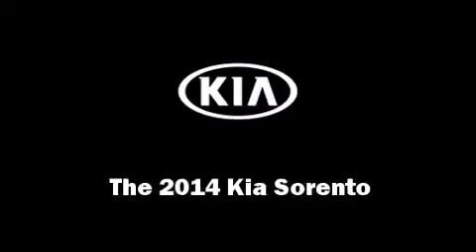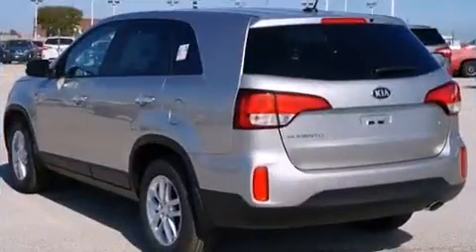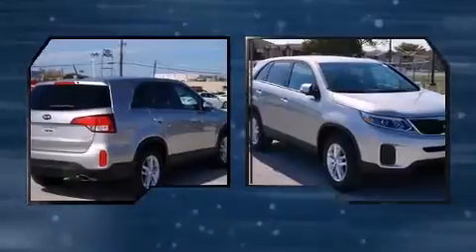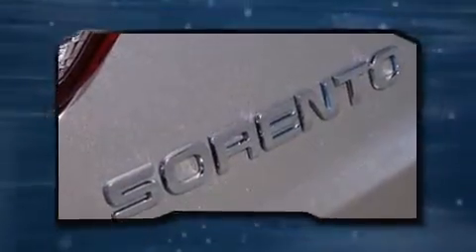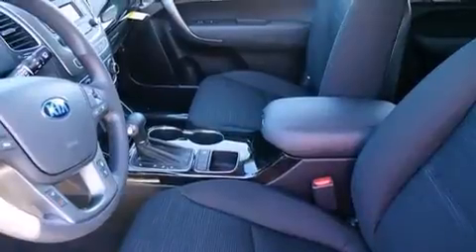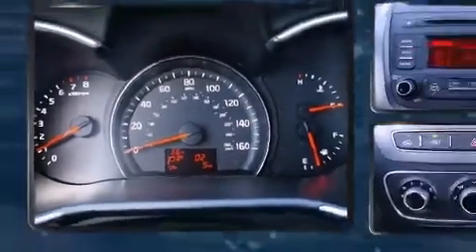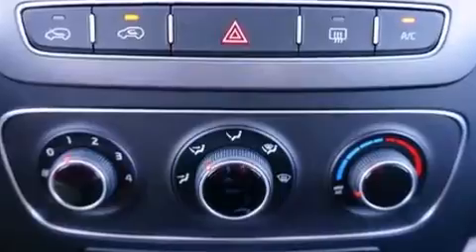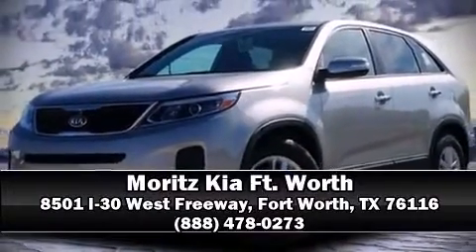2014 Kia Sorento LX in Fort Worth, TX 76116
Moritz Kia Ft. Worth
8501 I-30 West Freeway

Step into the 2014 Kia Sorento. It features a front-wheel-drive platform, an automatic transmission, and a 2.4 liter 4 cylinder engine. Kia prioritized comfort and style by including: delay-off headlights, 1-touch window functionality, a trip computer, tilt steering wheel, cruise control, an overhead console, and remote keyless entry. Kia ensures the safety and security of its passengers with equipment such as: head curtain airbags, front SIDE impact airbags, traction control, brake assist, anti-whiplash front head restraints, ignition disabling, and 4 wheel disc brakes with ABS. Electronic stability control ensures solid grip atop the road surface, no matter how challenging the driving conditions. Our sales staff will help you find the vehicle that you've been searching for. We'd be happy to answer any questions that you may have.